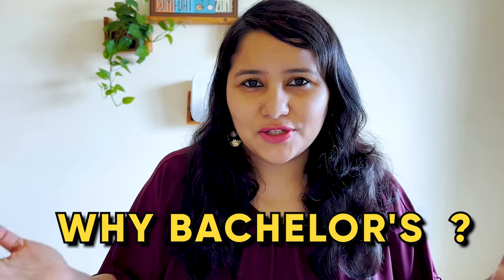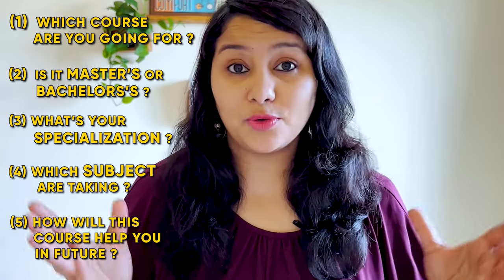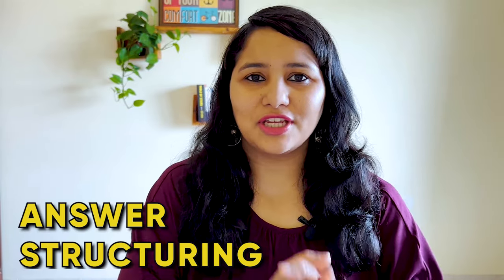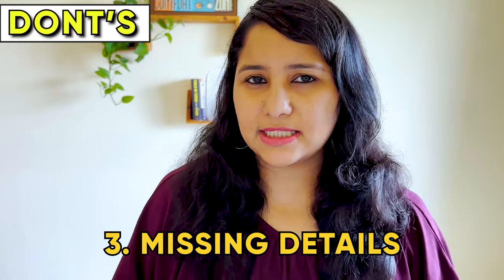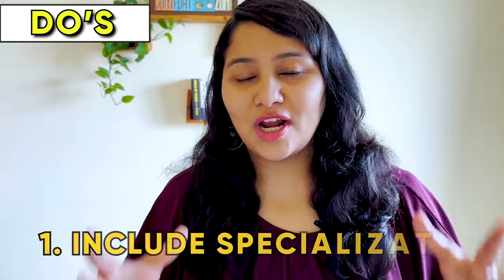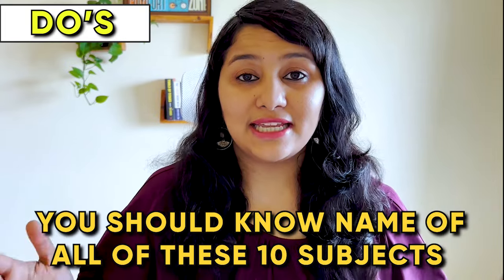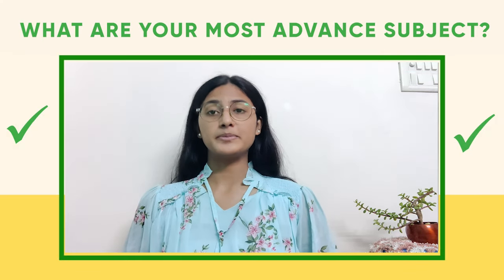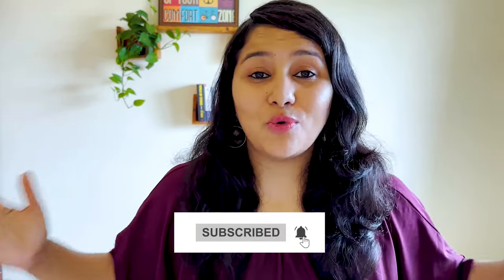Why this course - Best Answer with samples | USA F1 visa interview Fall 2023 | Dos ✅ & Donts ❌